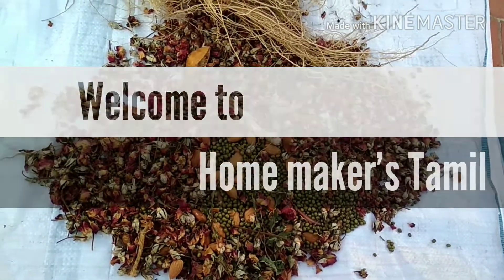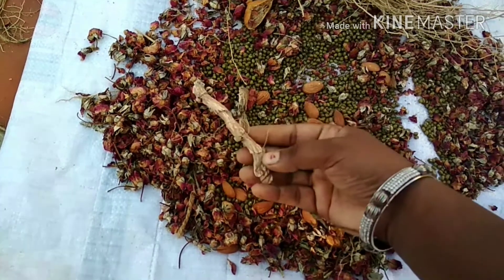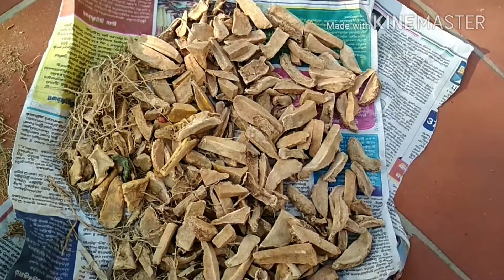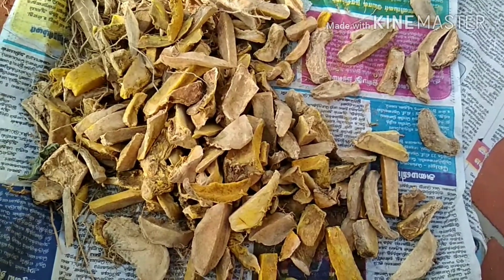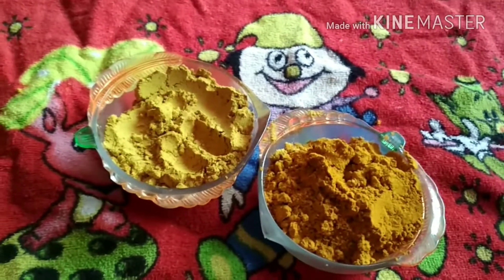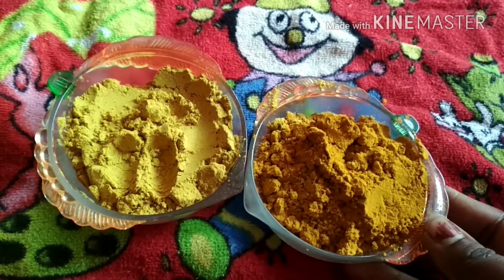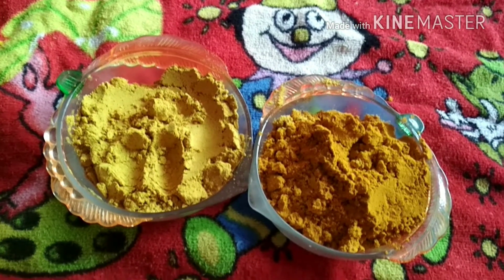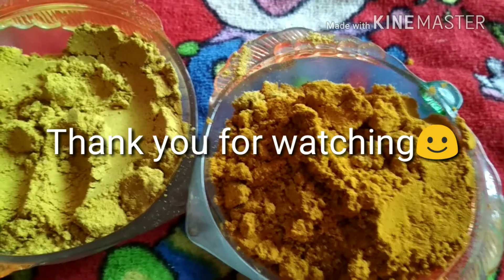How to make herbal bath powder in tamil//Herbal bath powder making in tamil//குளியல் பொடி தயாரித்தல்